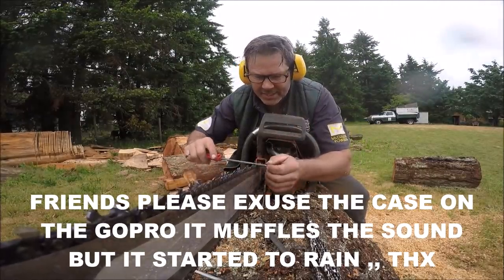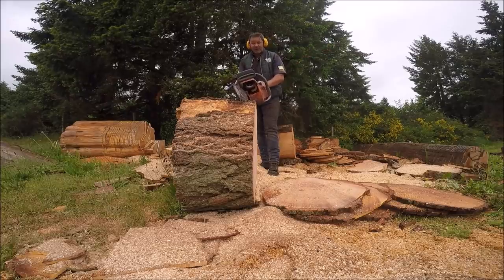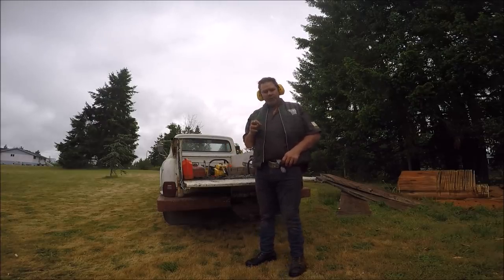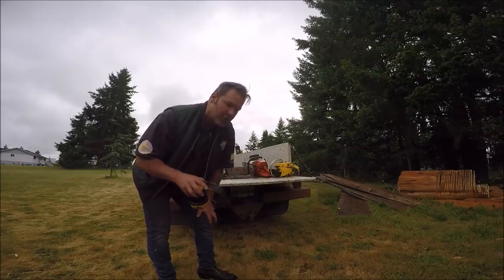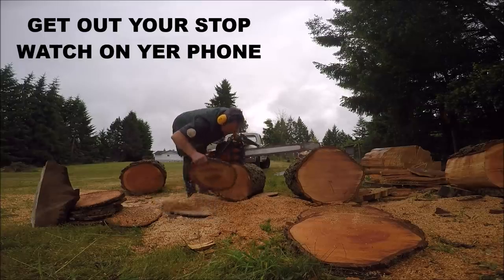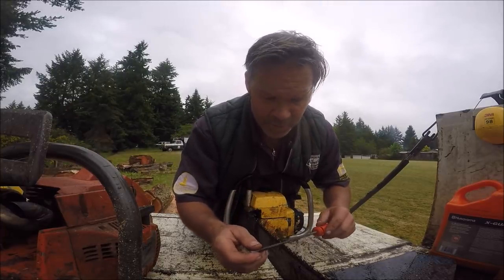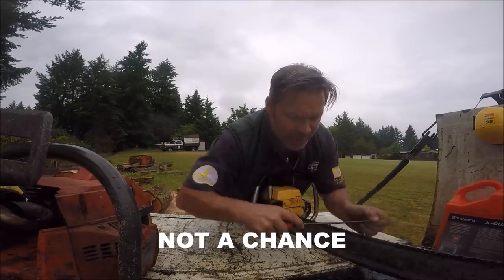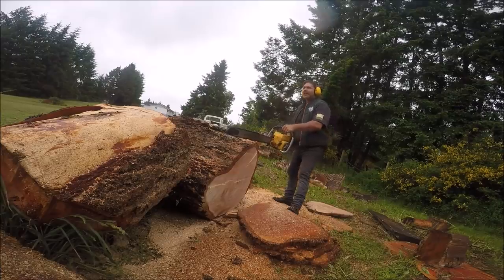CHAIN SAW CUTTING CROOKED , SKIP VS FULL SEQUENCE CHAIN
THE OLD CUTTING CROOKED CHAIN SAW ,, THIS IS ONE WAY IT WILL CUT CROOKED , YOU MAY NOT LIKE IT BUT IT COULD BE